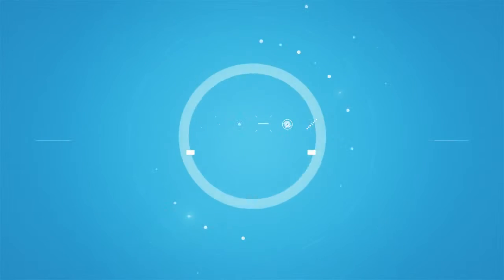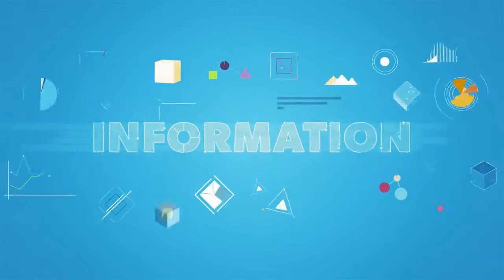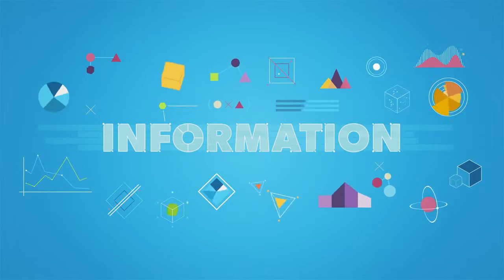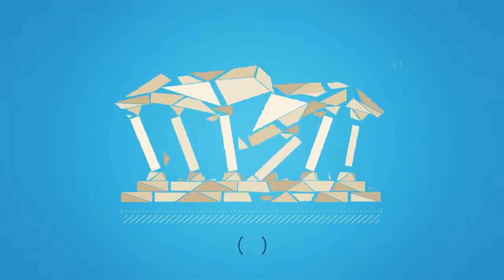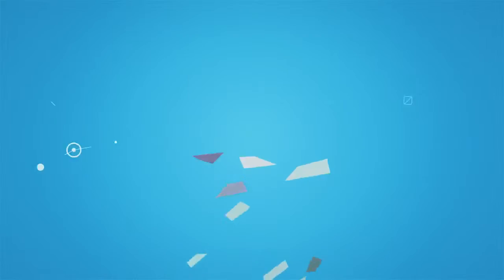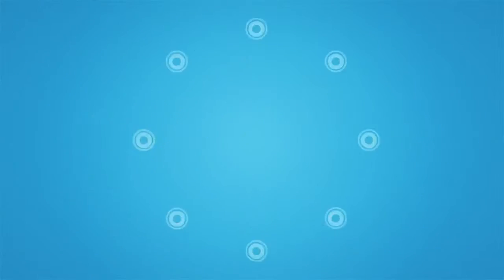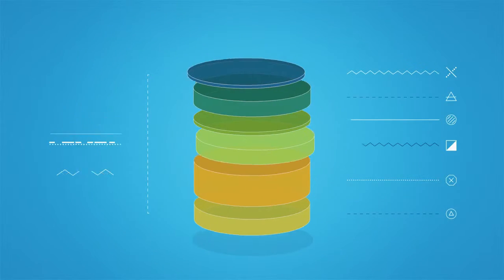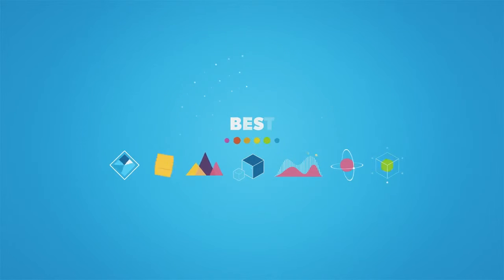Open Text The Power of information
Client: Open Text
Open Text Director, Marketing Creative: Gary Smith
Open Text Producer/ Director Video Marketing: David Brott
Open Text Videographer: Kurtis Thomas
Production Company: Tendril Design + Animation
Directors: Daniel Luna and Yaniv Fridman
Creative Directors: Chris Bahry, Alexandre Torres
Executive Producer: Kate Bate
Producer: Anne Deslauriers
Designers: Yaniv Fridman, Daniel Luna
Animation: Yaniv Fridman, Leo Mateus, Daniel Luna
Music and Sound Design: CypherAudio